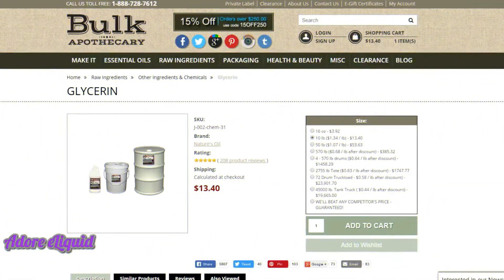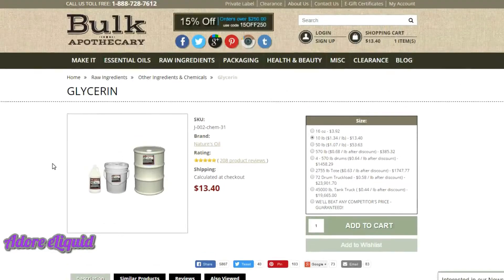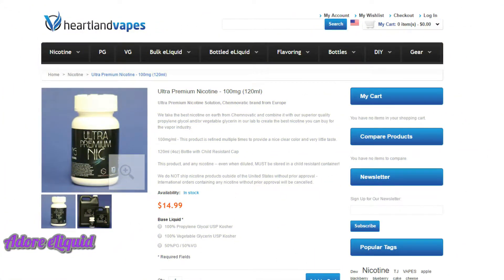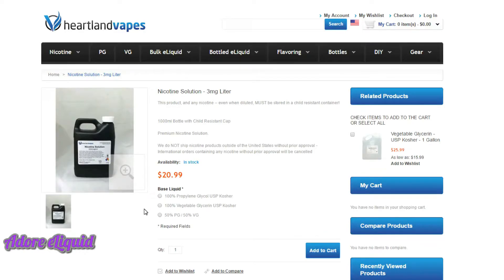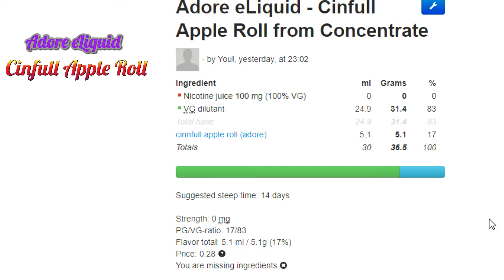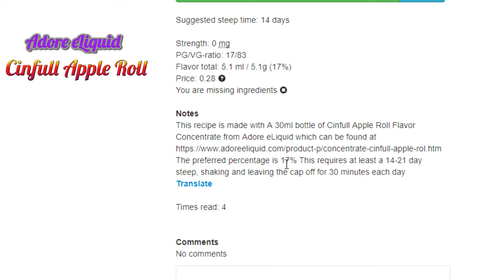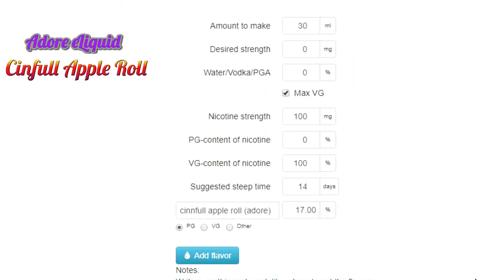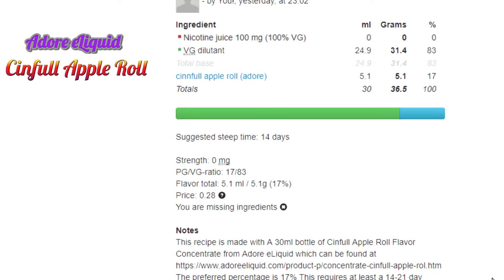How To DIY | Adore eLiquid - Cinfull Apple Roll from Concentrate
***My Info and Links
Have a product you want to be reviewed? A new e-liquid? A new RDA? A mod?

Remember Life Is F*cking Awesome! Especially, if you are not smoking.